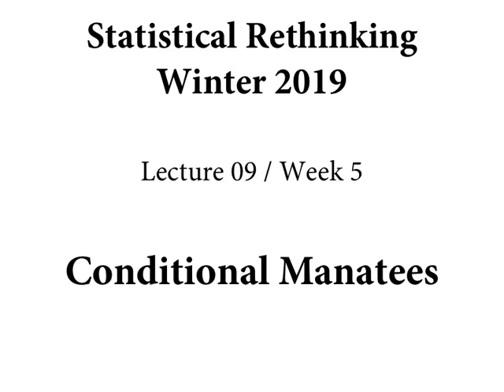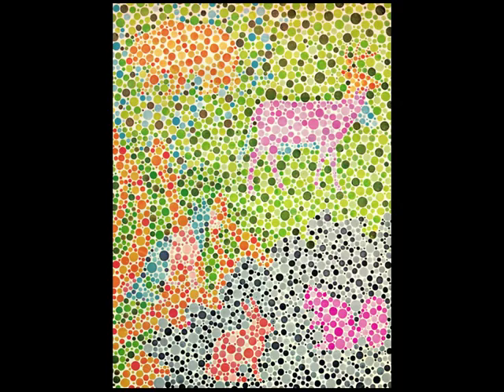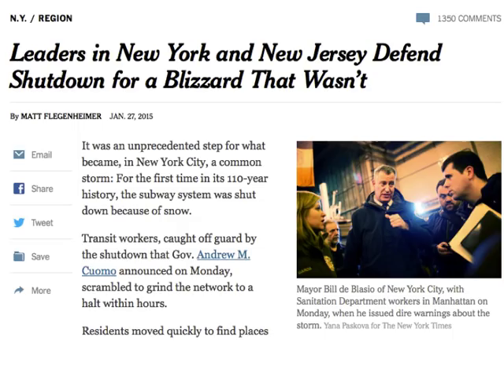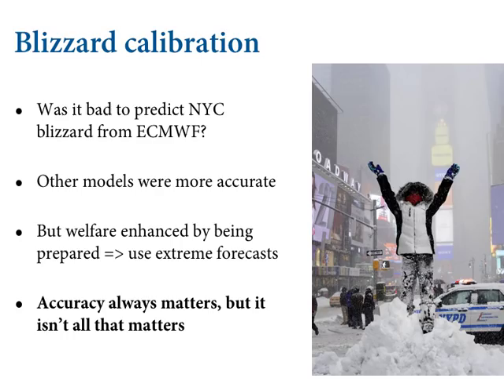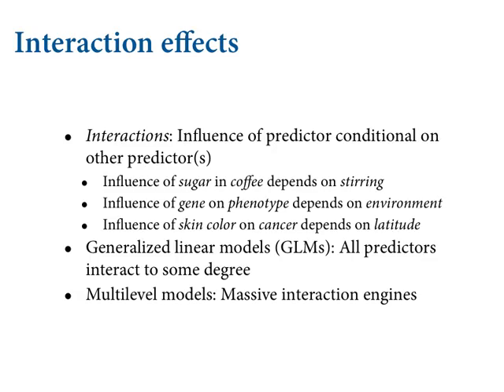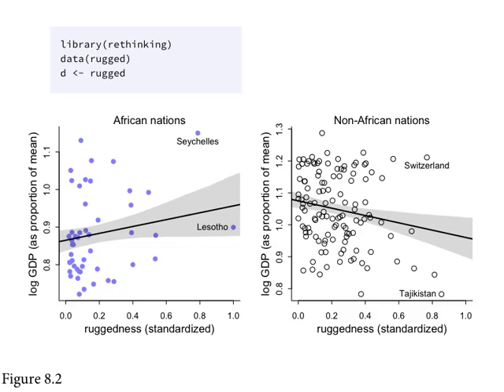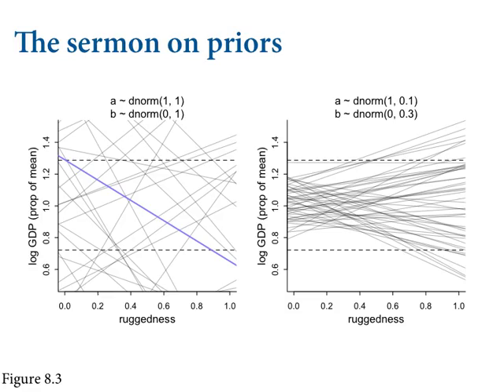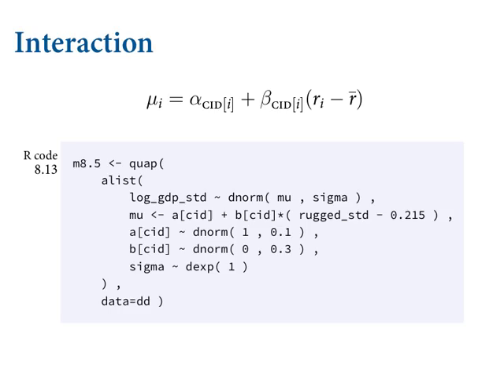Statistical Rethinking Winter 2019 Lecture 09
Lecture 09 of the Dec 2018 through March 2019 edition of Statistical Rethinking: A Bayesian Course with R and Stan. Covers interaction effects.